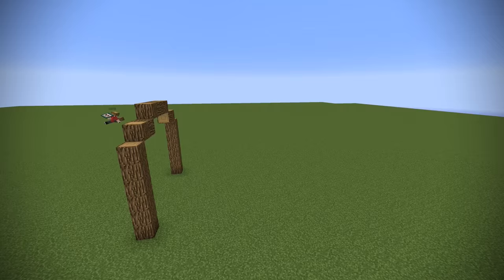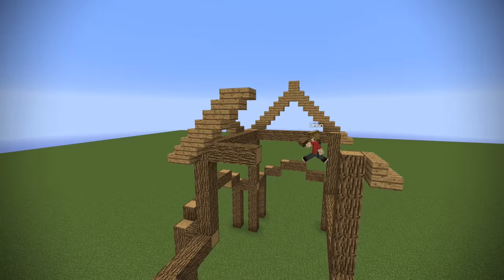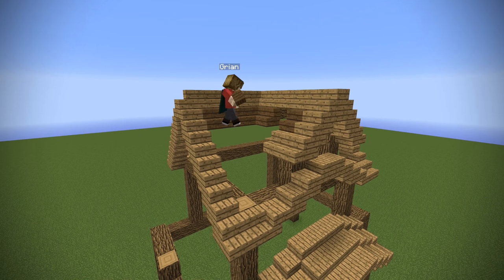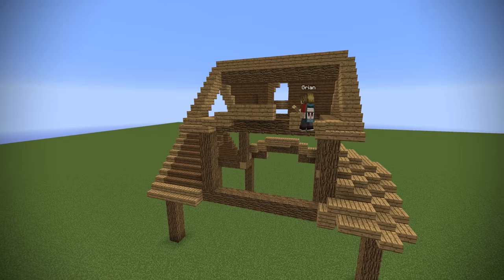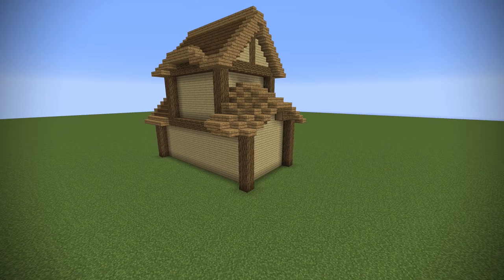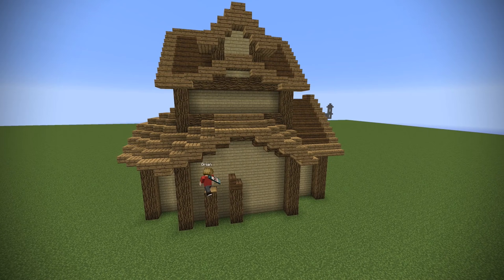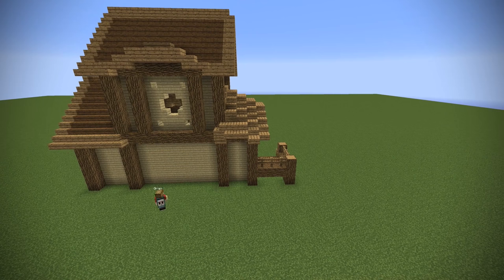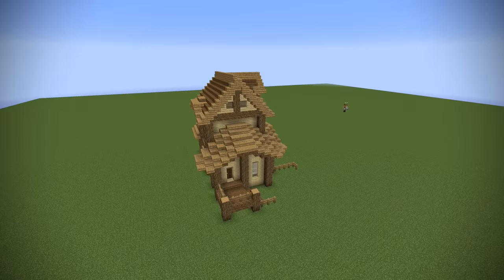Quick Wooden Minecraft House!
After all of you requesting it, here it is, the wooden house from the garden video! It's short and sweet and to the point. I hope it's what you guys wanted.

It's a very simple house and it uses a  lot of the techniques i've been teaching you over the last few months.

It took me 25 minutes to throw together but that doesn't mean that you can't do it faster!

Just a simple minecraft house tutorial :)